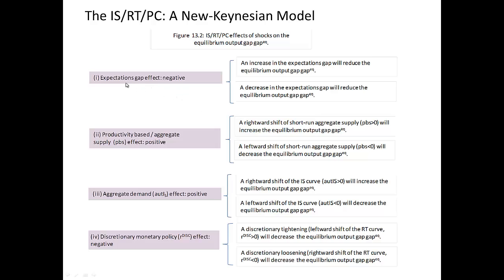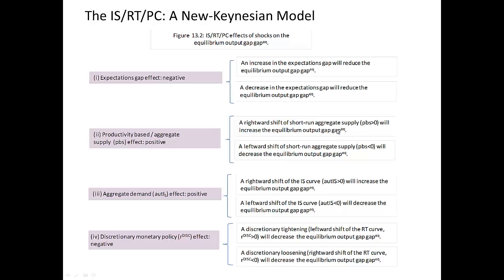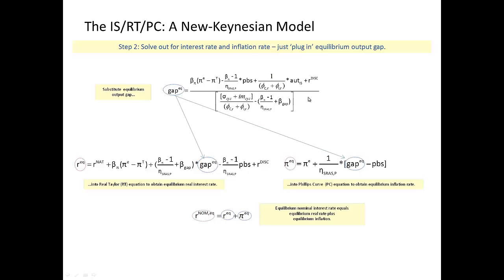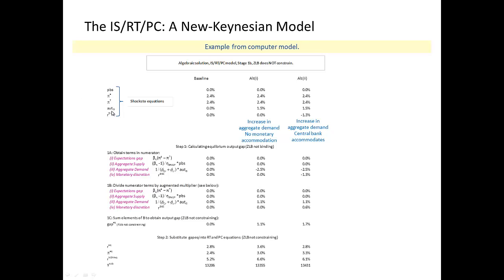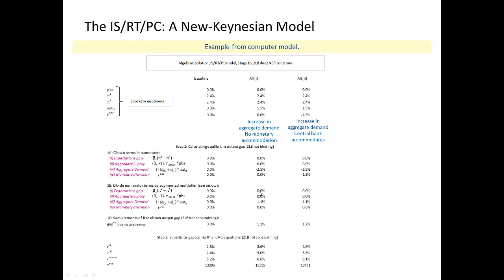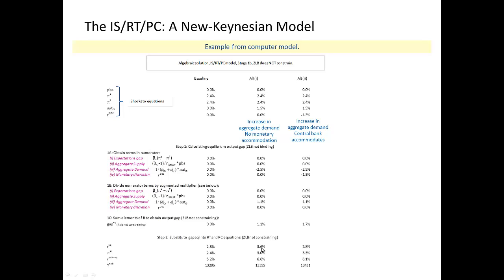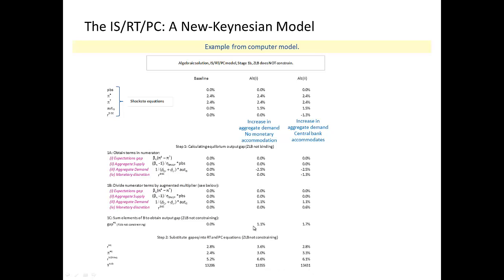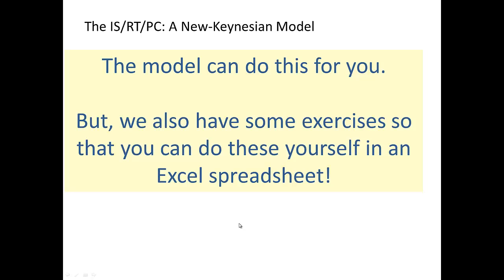Numerical Estimates Part 2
Conitinues from Part 1, shows example